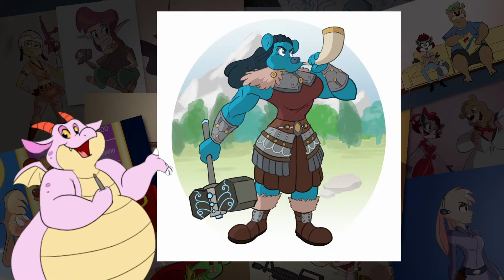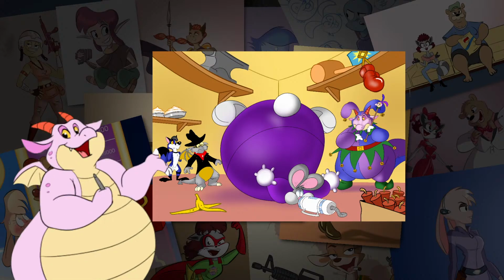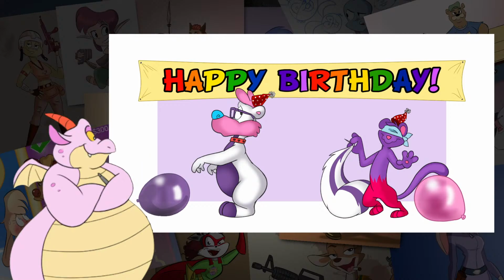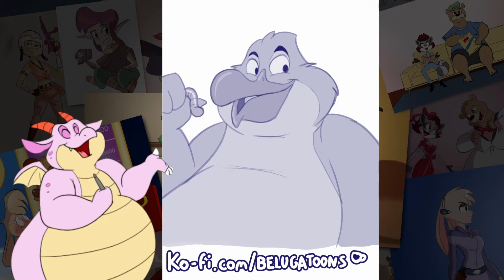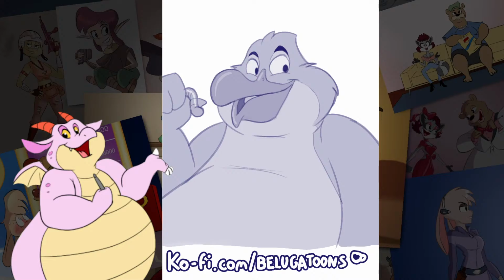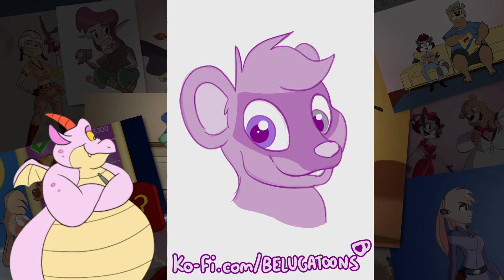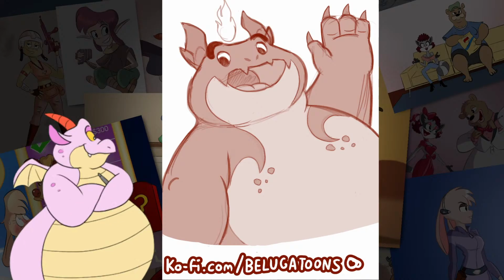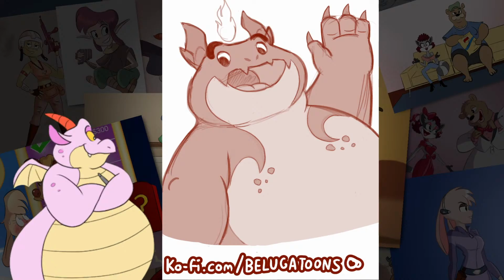March Art (2022)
Hi! I'm Beluga and welcome to my live stream where I will be showing you what I have been getting up to this month! If you like my work, please consider supporting me